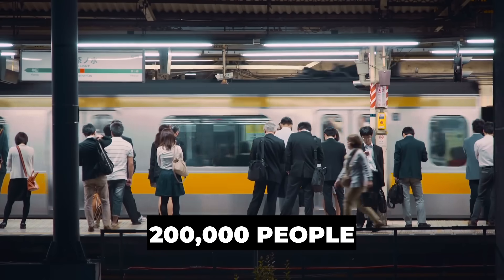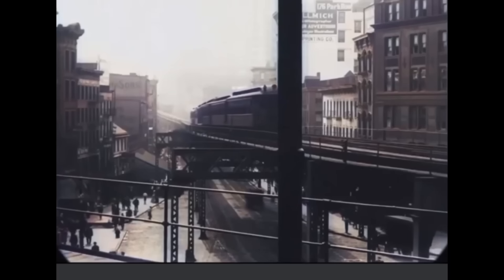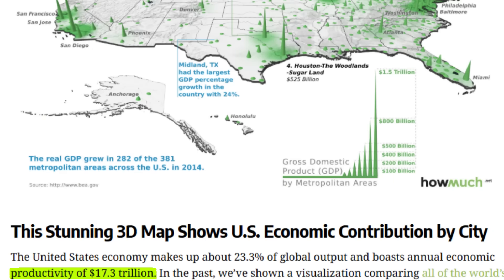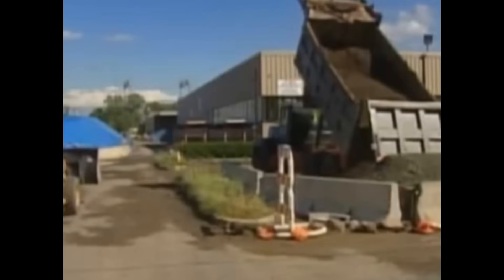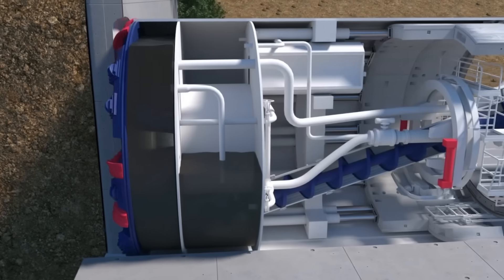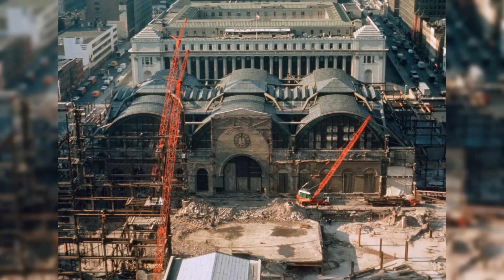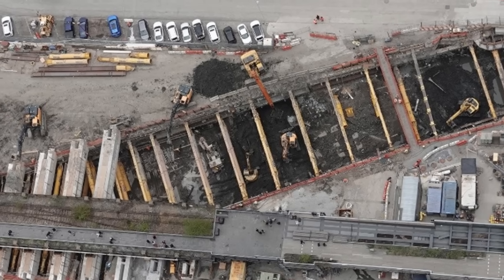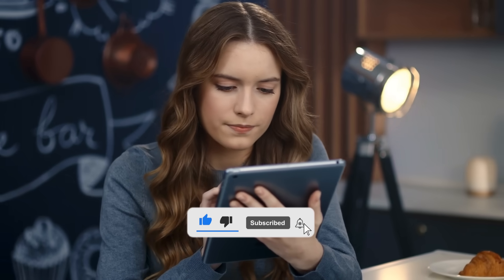Inside America's NEW $30 Billion Tunnel Under the Hudson River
The Hudson Tunnel Project is not only a $30 Billion rescue project, it's also a feat of modern engineering. At its core are two brand-new tubes, each with one track, running about 4.5 miles beneath the Hudson River. Together, they will add nine miles of new rail lines, linking Secaucus, New Jersey, to Penn Station, New York.